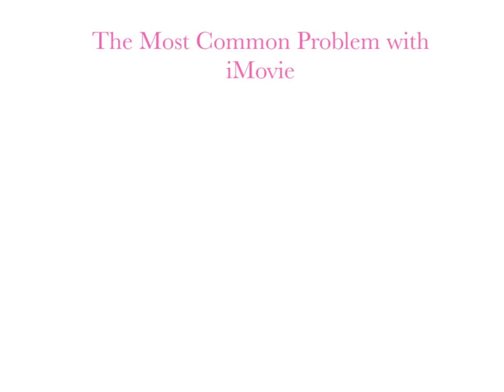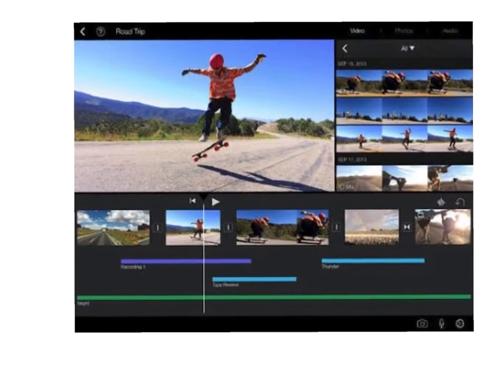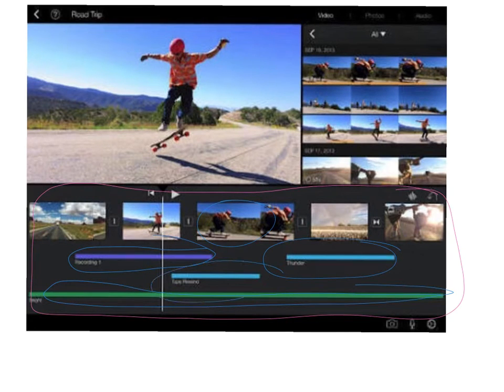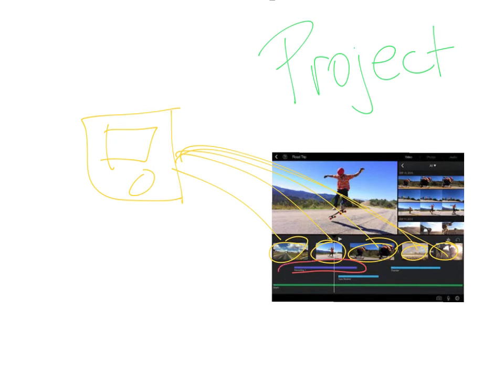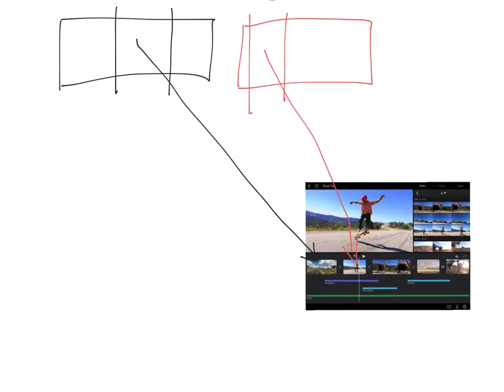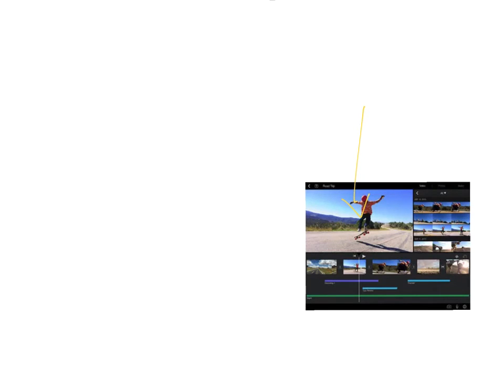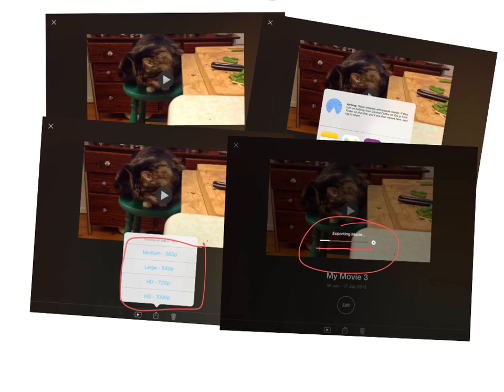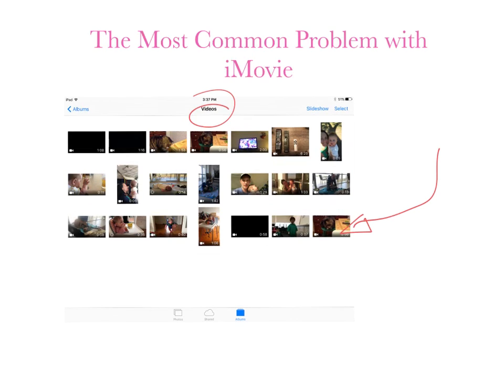The Most Common Problem with iMovie - for people new to iMovie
I have students come to me with all sorts of problems, but this is the most common.  I'm surprised that it is, but it is.  I hope this helps.